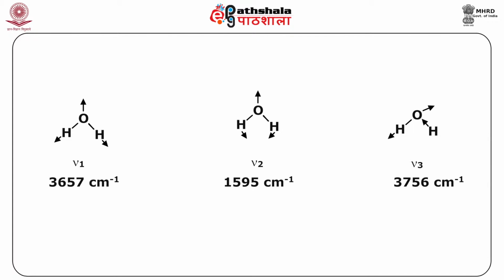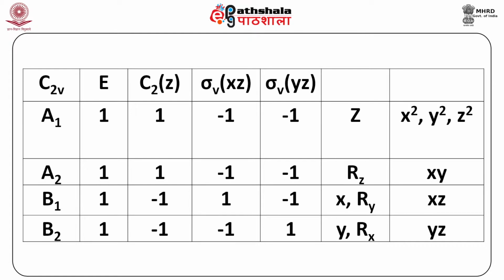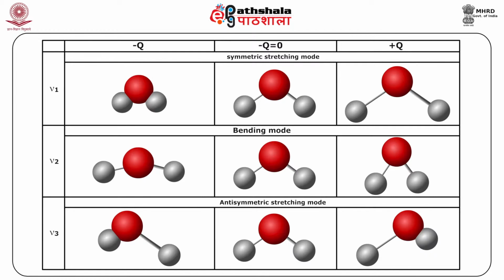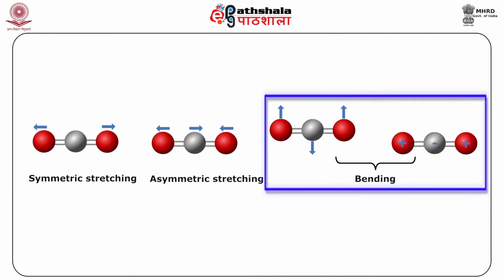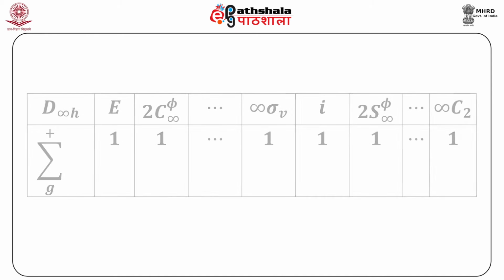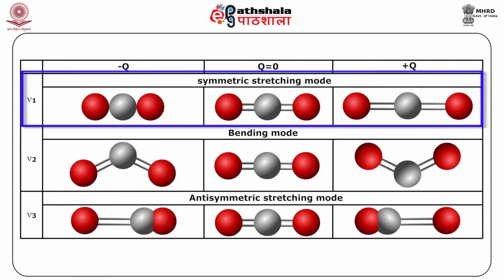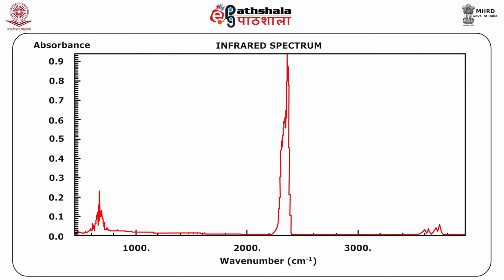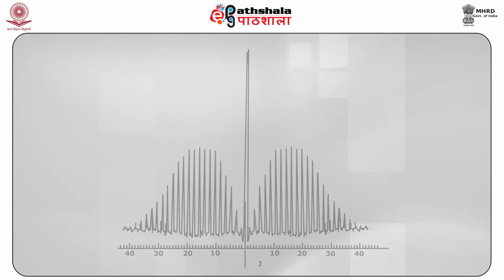Normal modes and irreducible representations for polyatomic molecules(CHE)